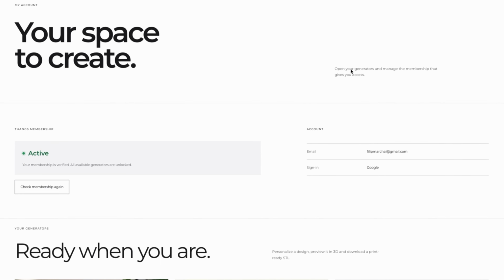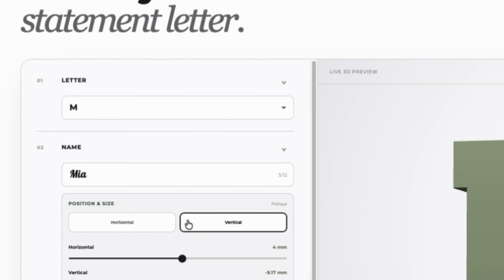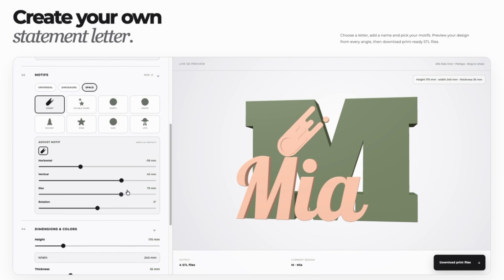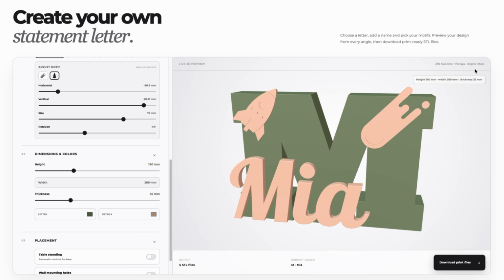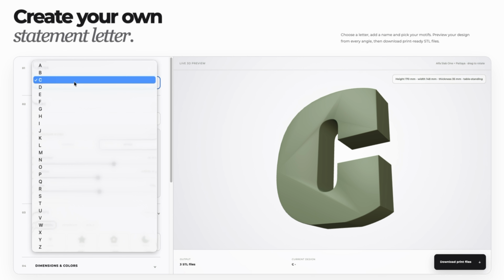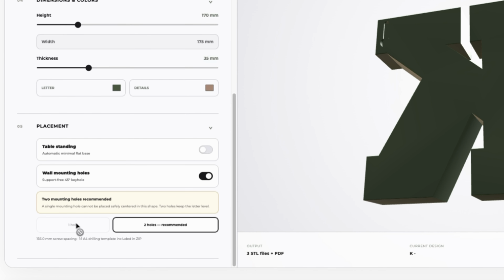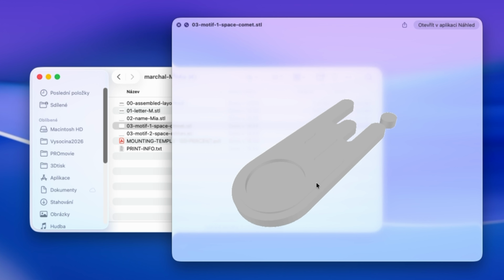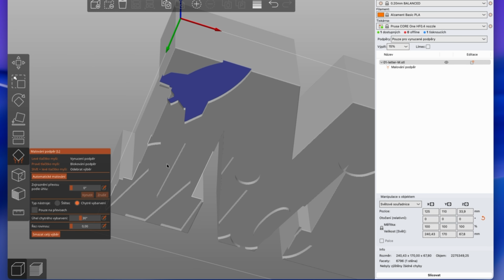How to Use the Custom Letter Generator | Personalized STL in Under 1 Minute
Create personalized 3D printable letters with custom names and decorative elements in less than a minute.
In this video, I’ll show you how to use the Custom Letter Generator, customize your design, and export print-ready STL files.
Generator:
Designed for makers who sell personalized 3D printed products on Etsy, their own online store, or other marketplaces.